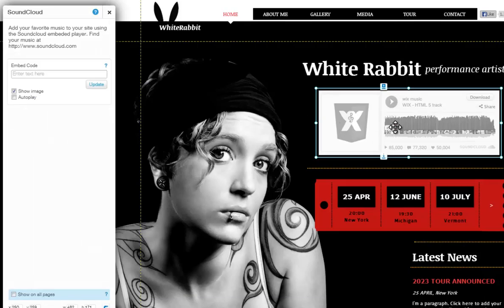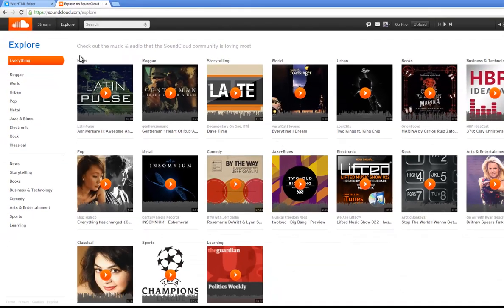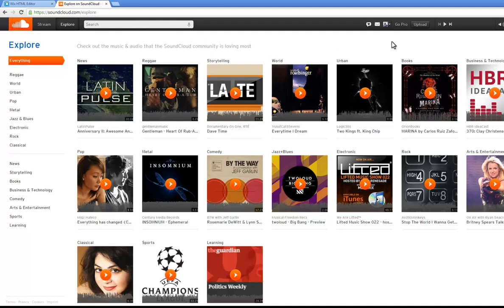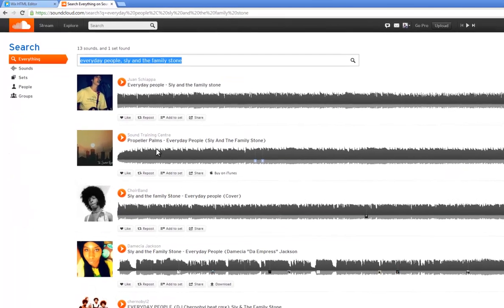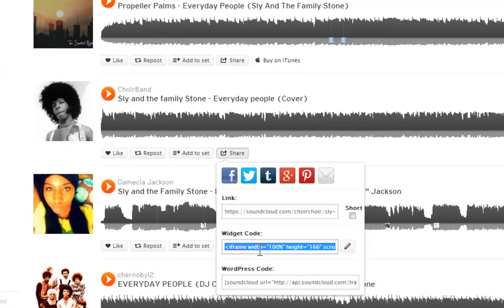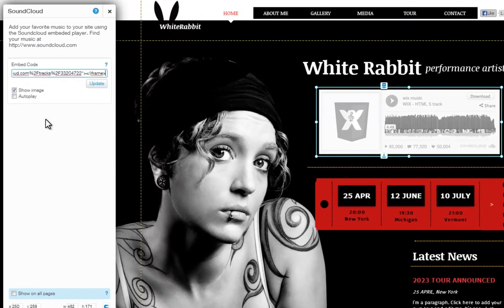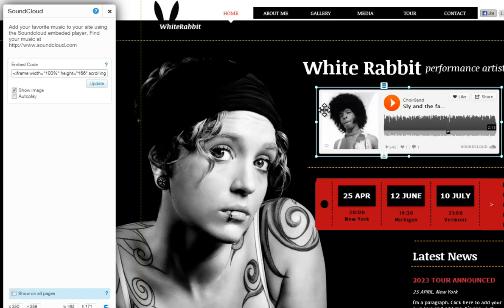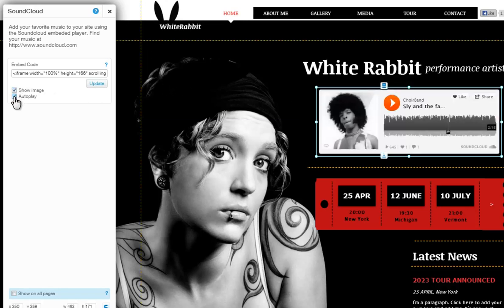HTML Website Builder | Adding SoundCloud to your Wix Website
Create your own free html website using Wix.com! Learn how to add SoundCloud to your page in the html editor to share your music with the world. Save money designing your own free website using Wix.com and get your business online today!